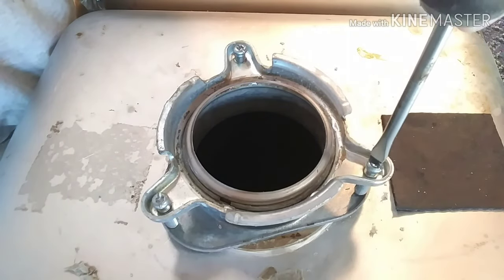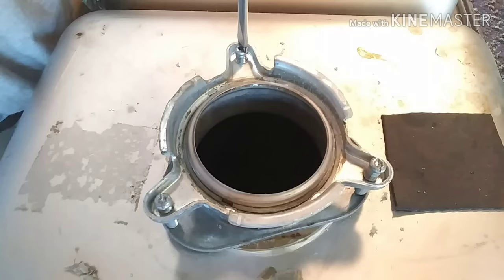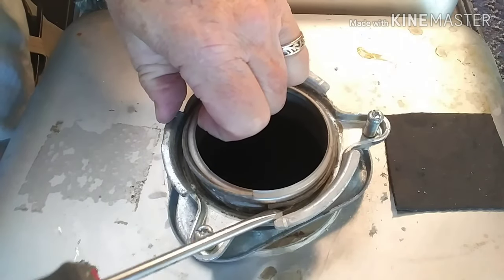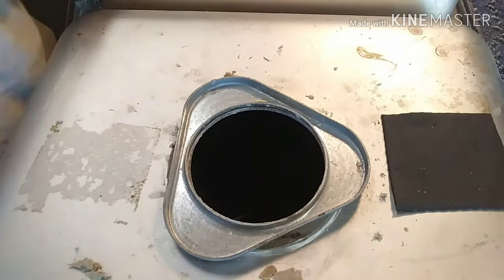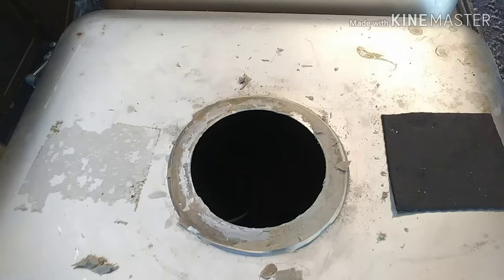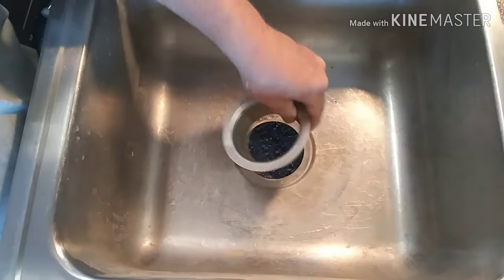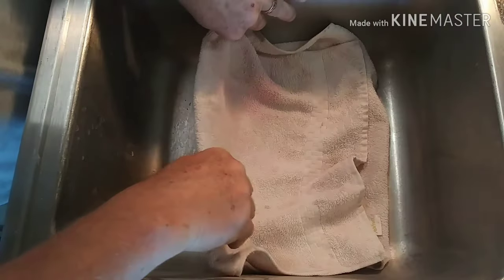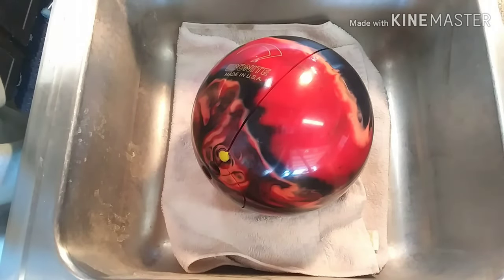Remove garbage disposal mounting ring( quick/easy)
Closeup removing disposal mount and quick tip on installing new.
-new insinkerator mounting flange
-new plumbers putty